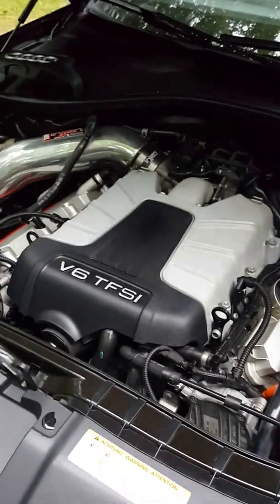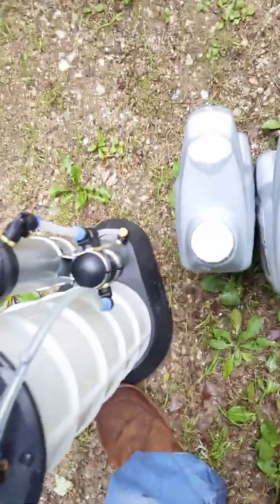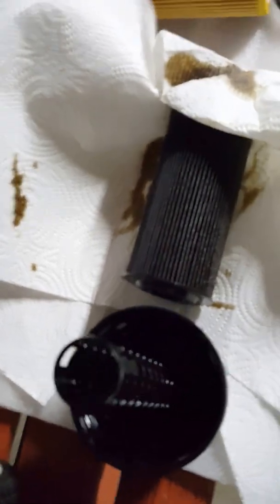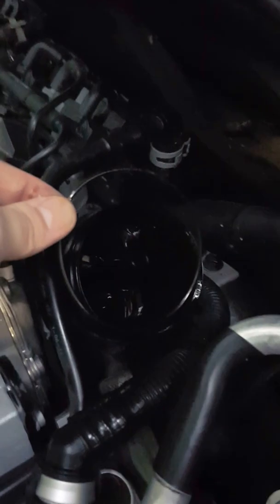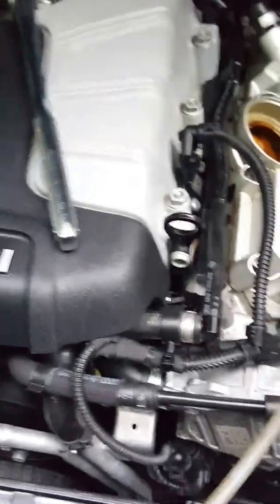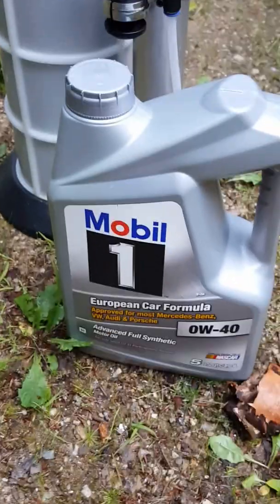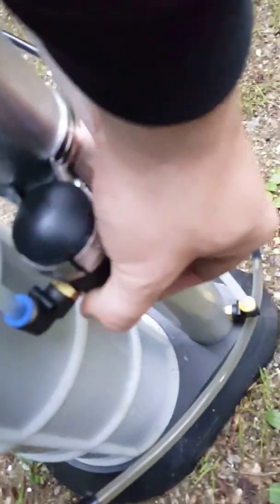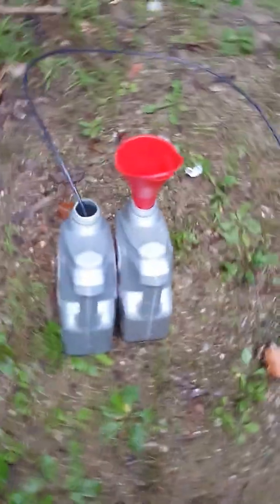Oil Change The Easy Way - 2012 Audi A6 3.0T C7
Easy oil change with the right tools!  Took about 25 min to complete with zero mess.  Should be very similar for all newer audi's

MityVac 7201 fluid extractor

MANN Oil Filter -  HU722Z

7.2 Quarts of Synthetic Oil - 0W-40 Mobil 1

Tools -
36mm socket or good sized adjustable wrench
Needle Nose pliers
Small pick